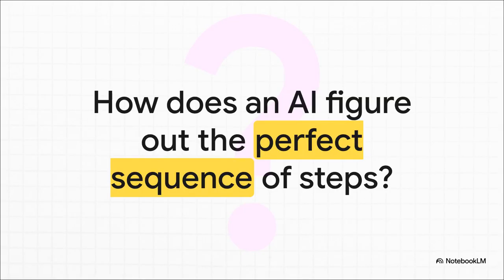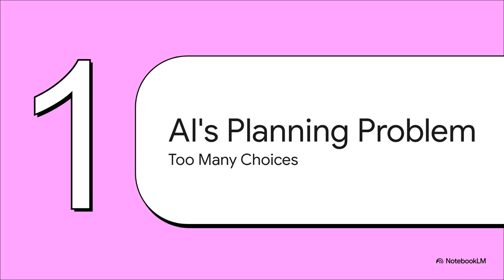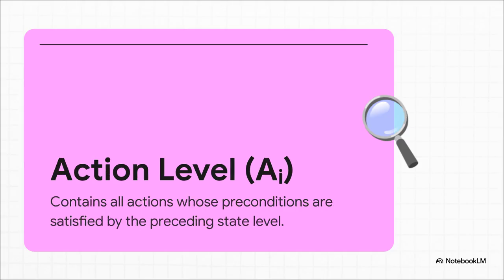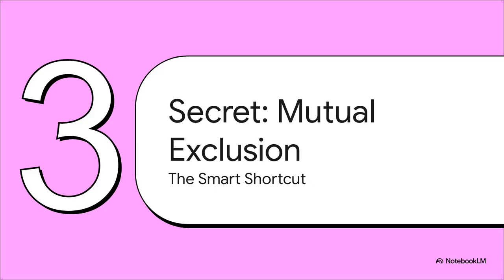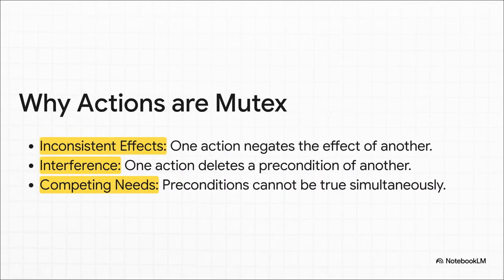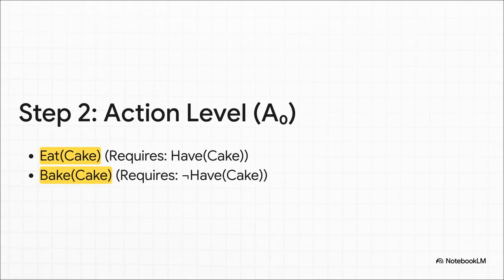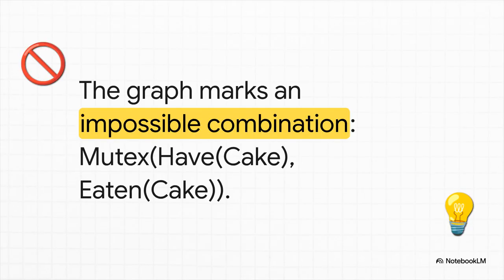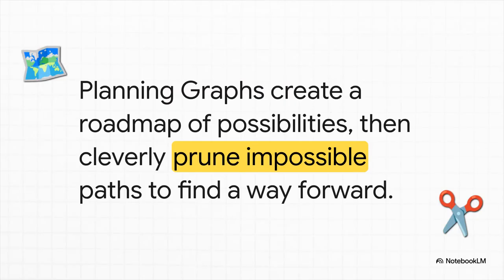Planning Graphs in AI